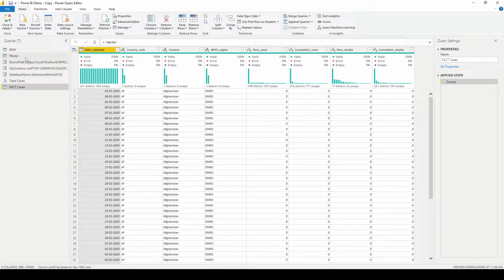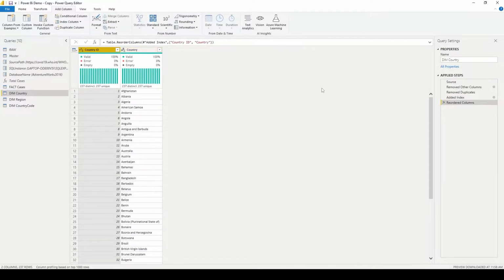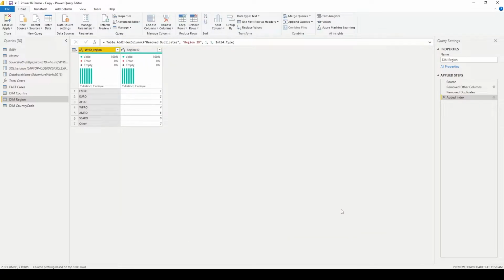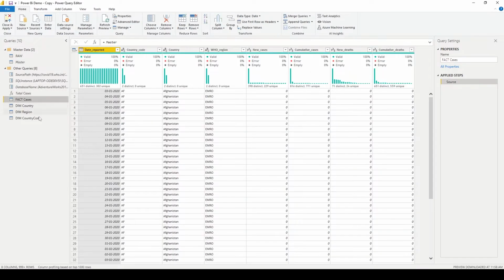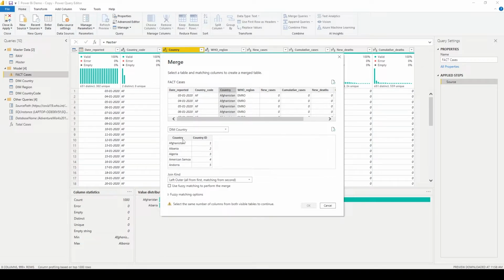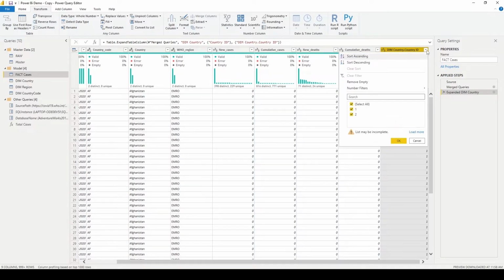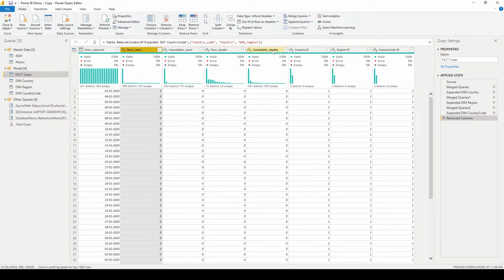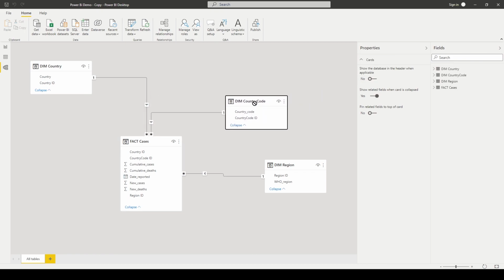Power Bi - Introduction to Microsoft Business Intelligence Tool : Power Query 5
Power Query Modeling Star Schema